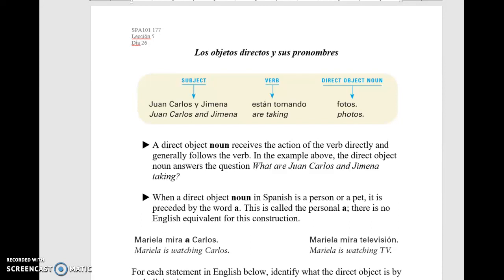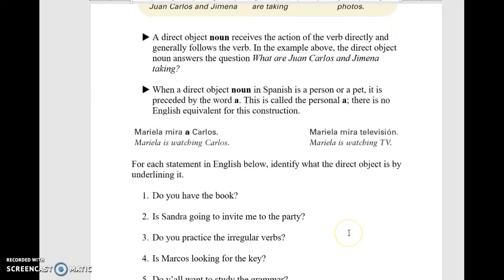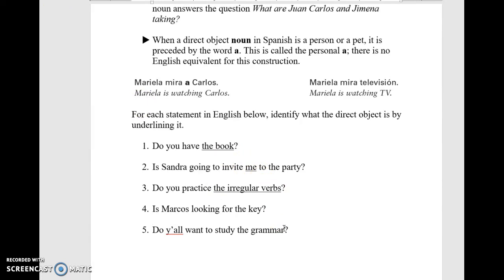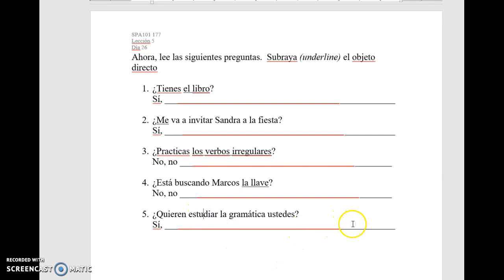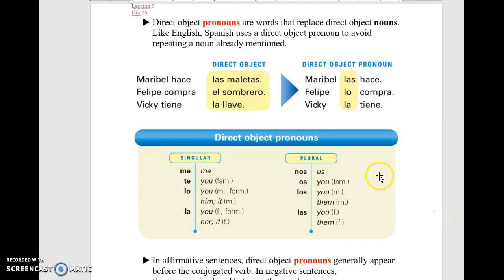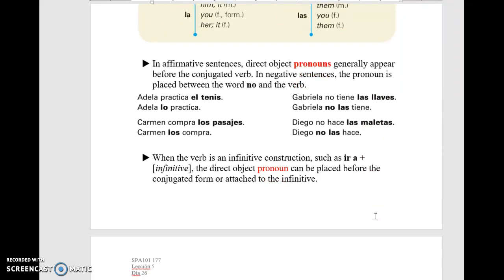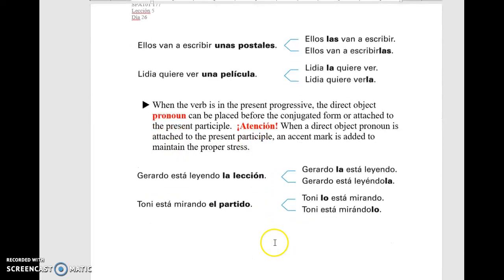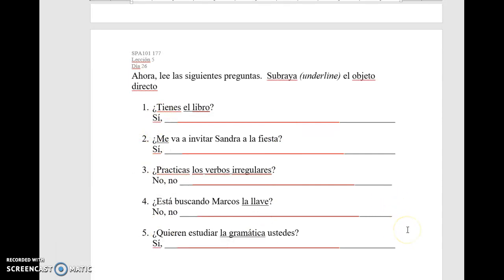SPA101_objdirectos_pronombres_15Nov2018